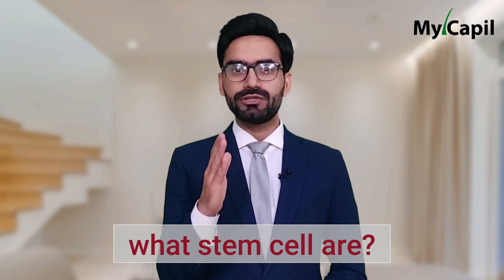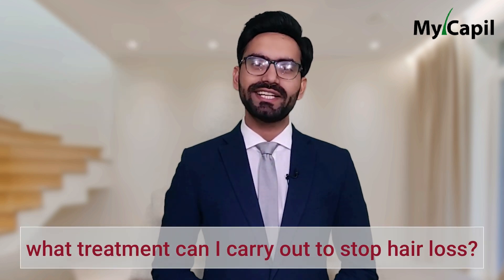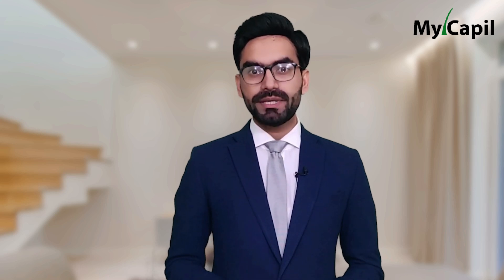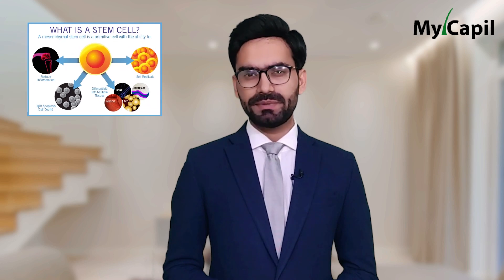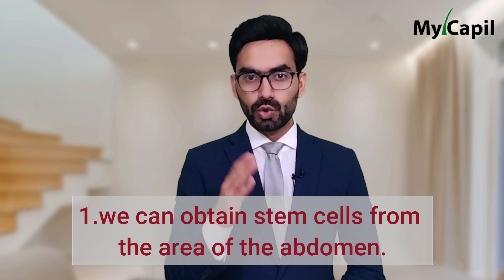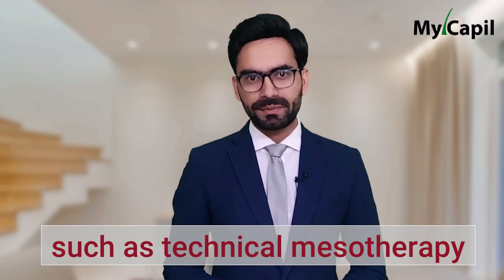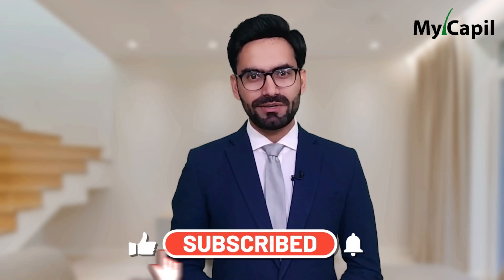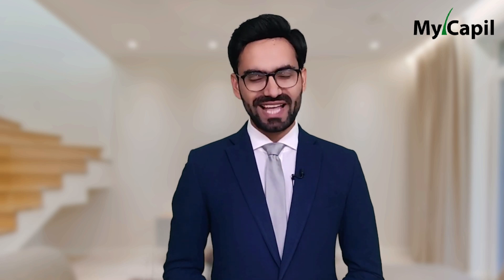🧬Stem Cells Hair Treatment | ✅ Treatments that Work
👨‍⚕ Doctors have been working with stem cells for years, but recently, many have been investigating how stem cells can improve hair.

✅ Stem cells can help make weak hair follicles stronger and healthier and can help restimulate older follicles.

🧬 A stem cell is any cell that has the potential to become another type of cell in the human body.
The cells divide and replace damaged tissues in the body to help repair them.

Does Stem Cell Therapy Work for Hair Loss? 👇

✅ The short answer is yes. All clinical trials have shown promising results of this therapy so far.

0:00 Introduction to stem cell hair loss treatments

0:15 What stem cell are?

0:57 How stem cell therapy can help?

1:18 What treatment can carry out to stop hair loss?

2:06 How is therapy carried out with mother?